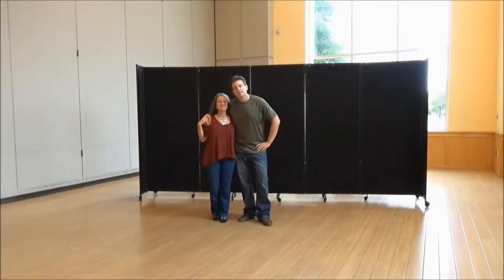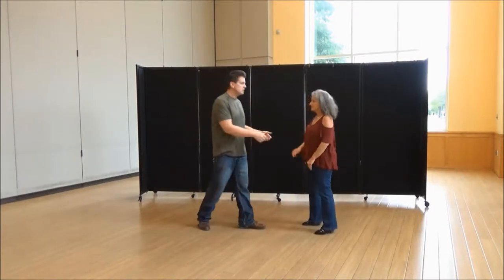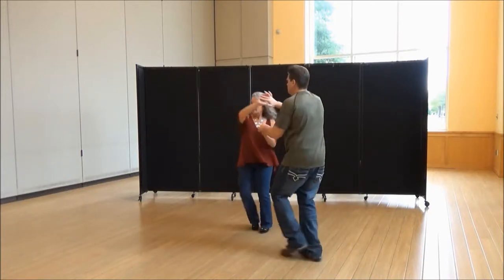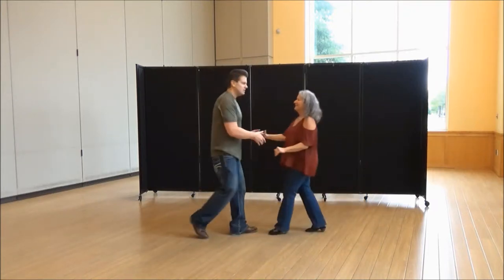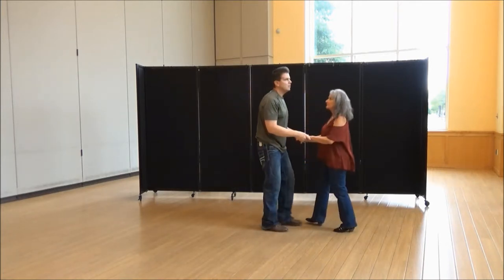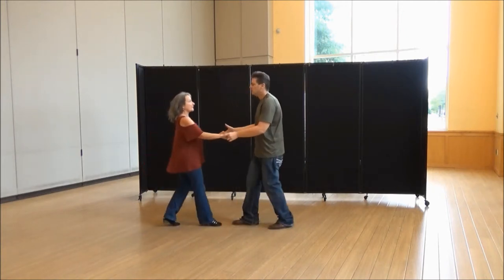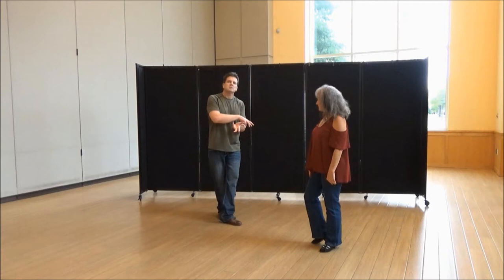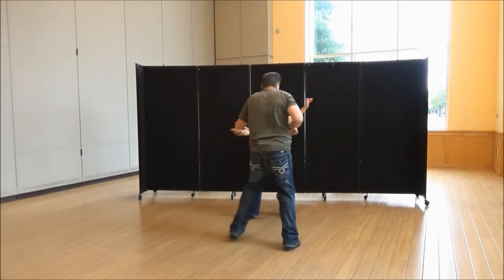Sliding On The Dance Floor Couldn't Get Any Easier - West Coast Swing - A Tuck Slide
This was the video workshop review of the West Coast Swing Dance lesson I taught for The Herndon Social Dancers.   Laura and I have broken down this sequence so even if you couldn't make the class, you could still watch this video and practice it at your own pace.   :)

We'll be back in Herndon on February 9th!   :)

If you really enjoy this Dance Tutorial then please go back and checkout my past Dance Lessons on my Channel!  You have over 600 to choose from!   :)